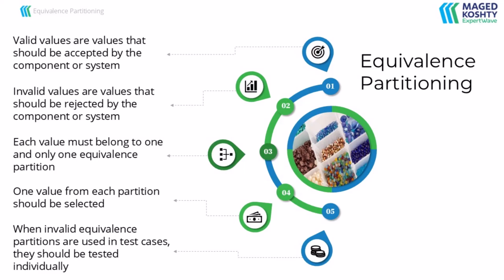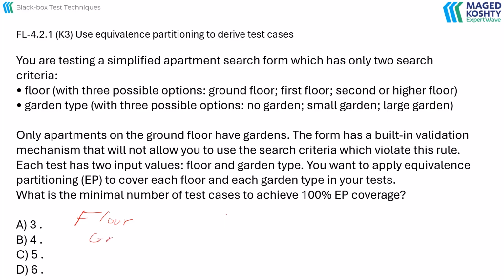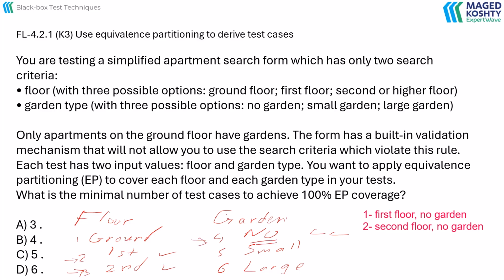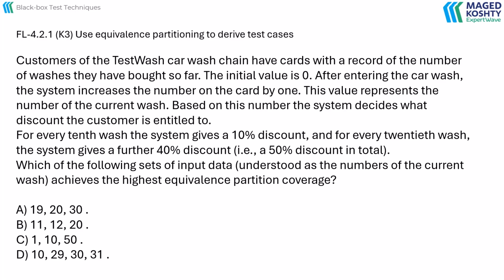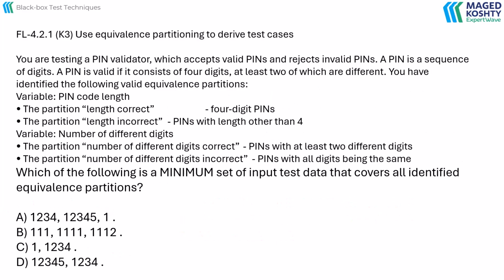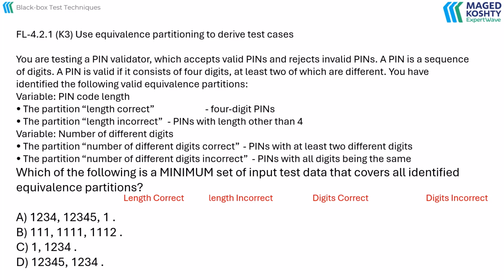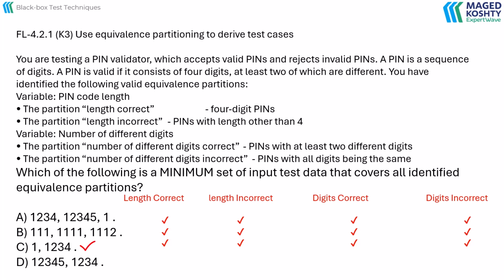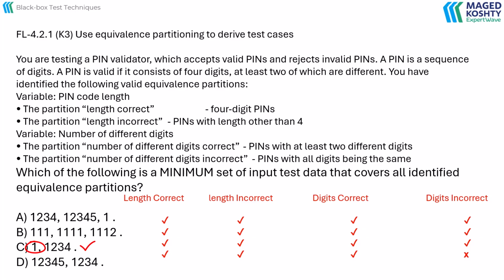ISTQB Foundation: Use equivalence partitioning to derive test cases